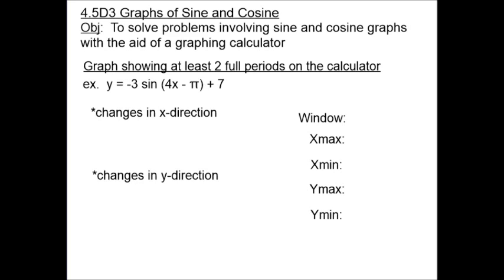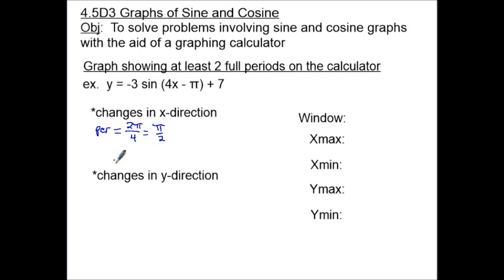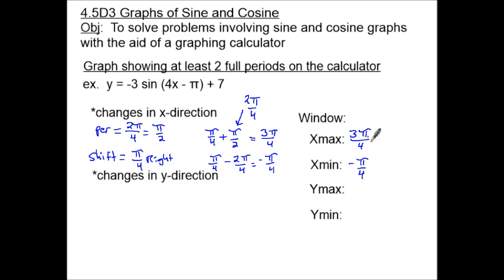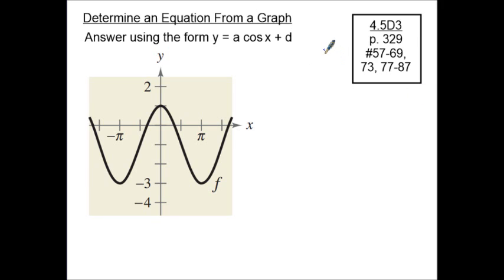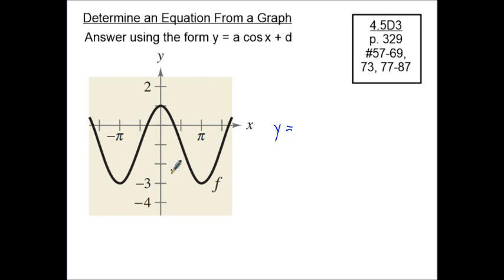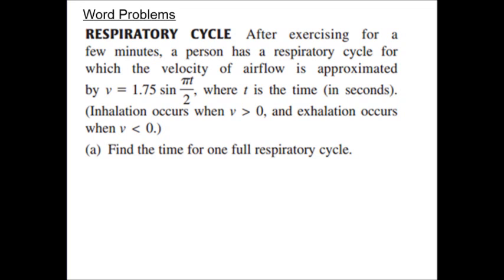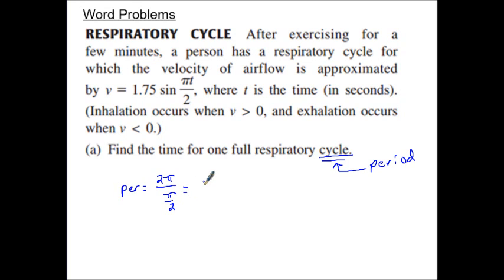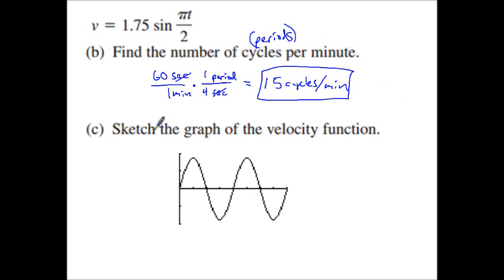PC 4 5D3 lesson full